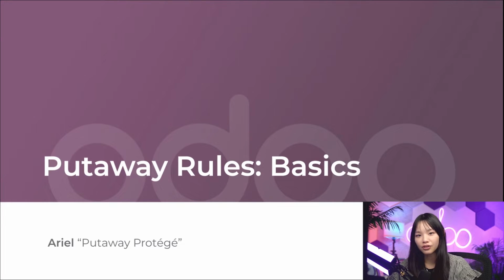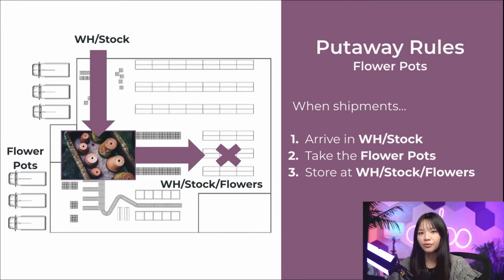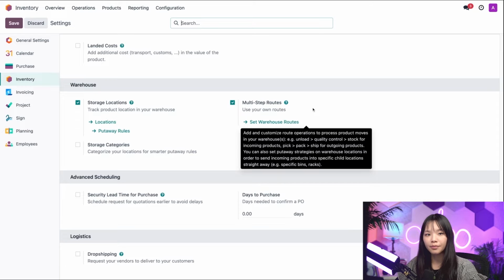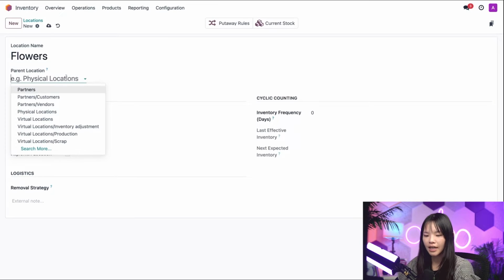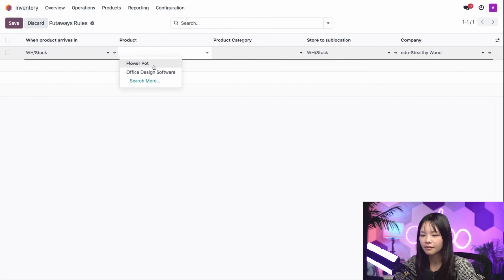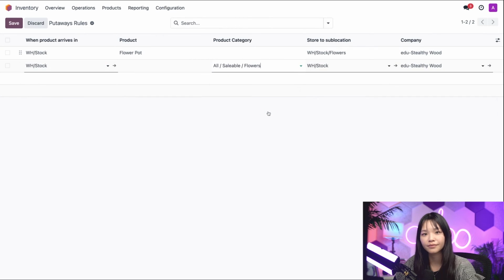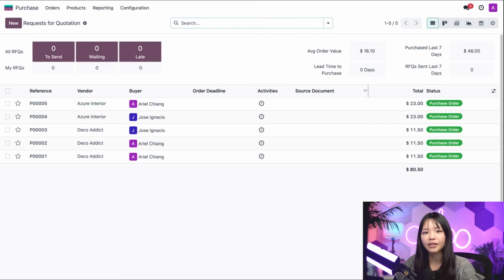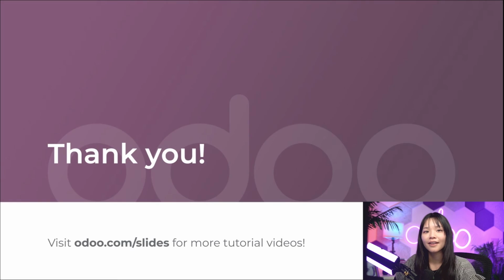Putaway Rules | Odoo Inventory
Learn how to create smart Putaway Rules to automatically route products when they arrive at your warehouse.

0:00 Intro
0:31 Putaway rules
1:28 Configure settings
3:16 Create a rule
5:04 - Confirm rule is active
6:18 - Conclusion